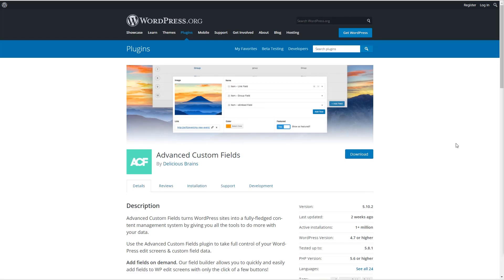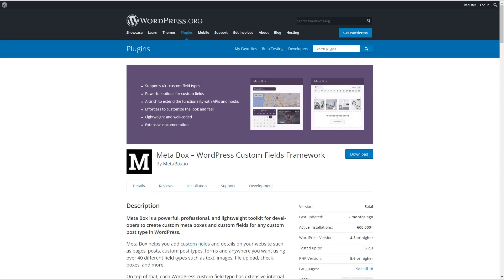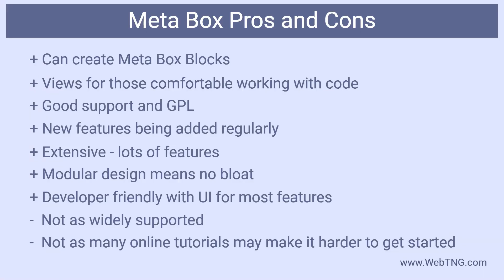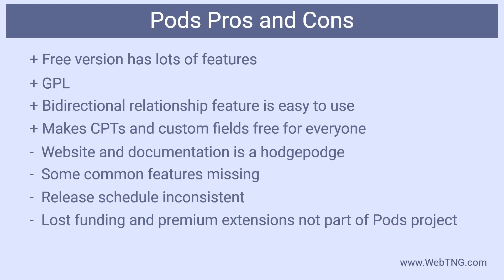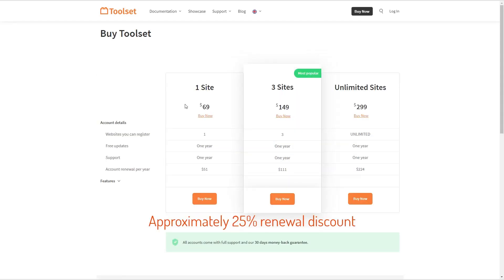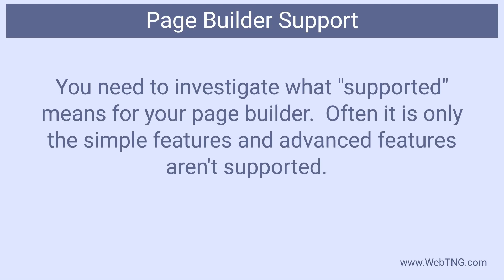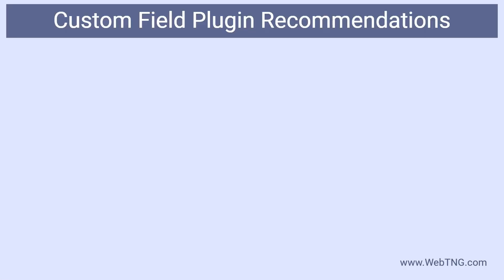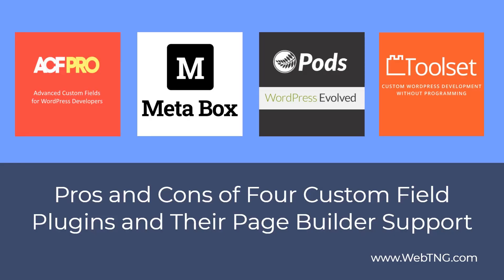Pros and Cons of Four Custom Field Plugins and Their Page Builder Support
There are four popular plugins that let you easily add custom fields:  Advanced Custom Fields, Meta Box, Pods, and Toolset.  In this video I share a summary about each of these plugins, look at page builder support for them, and share my opinions about their strengths, weaknesses and when it makes sense to use them.